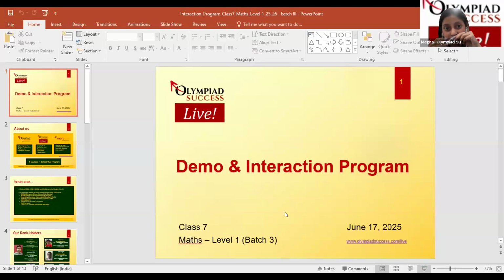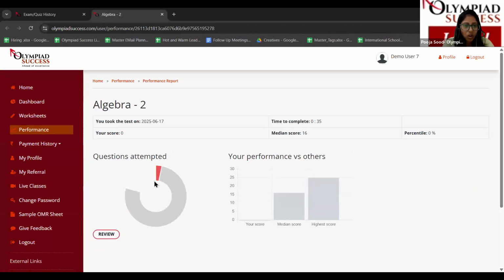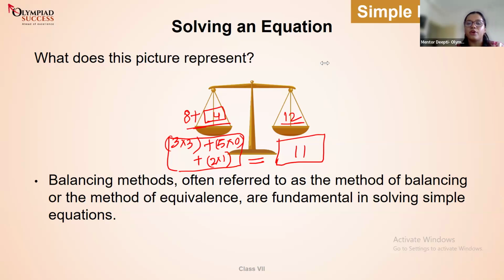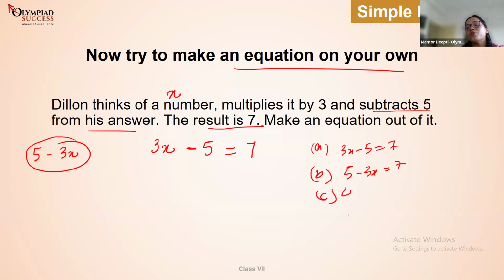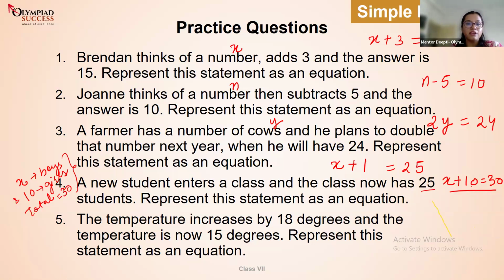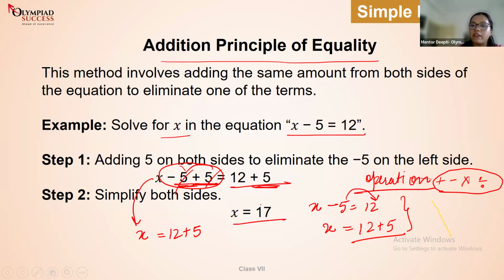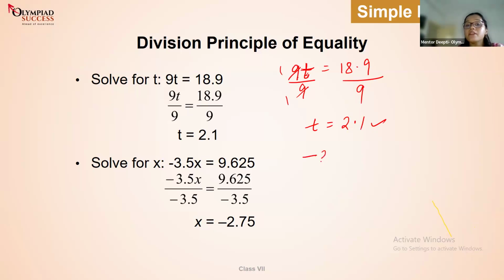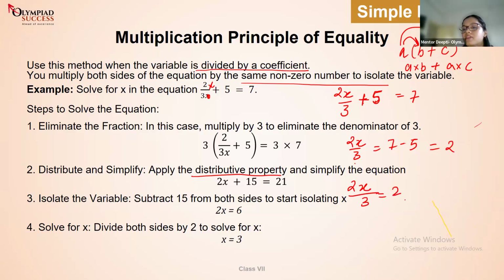Demo - Math - Grade -7 - B-3 17th June 2025